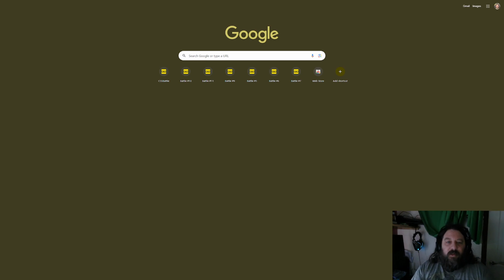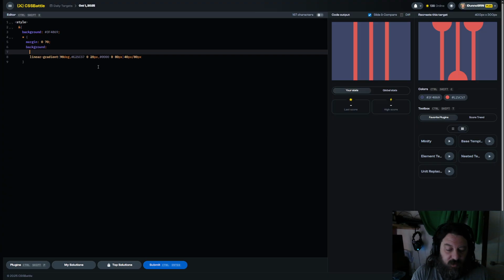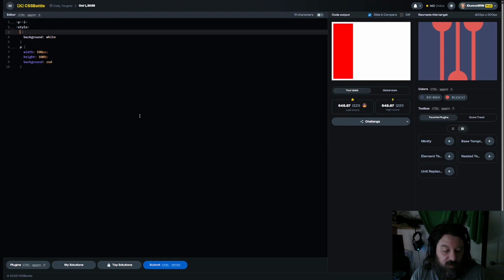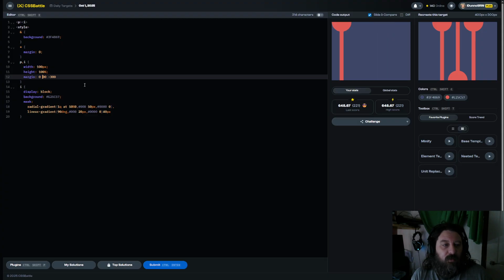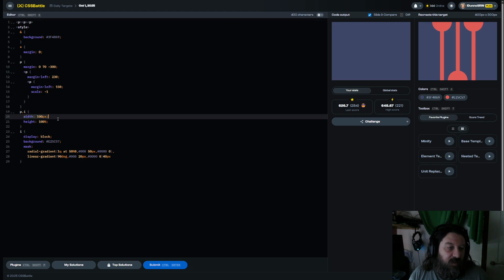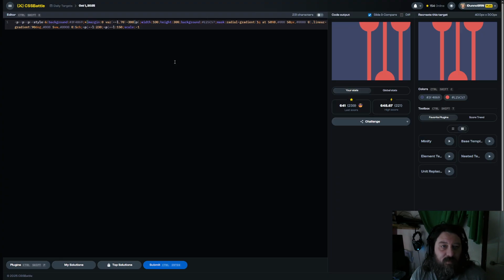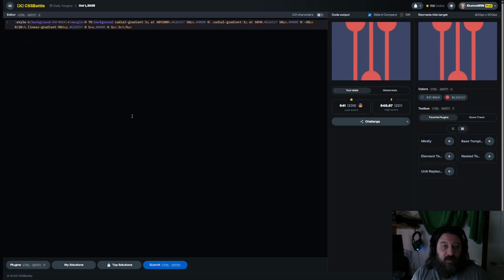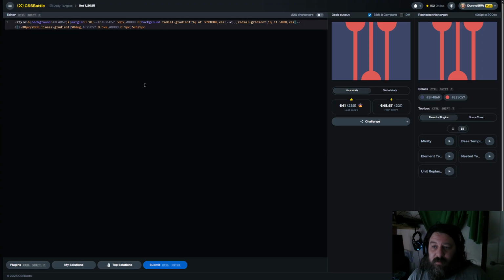CSS Battle 2025-10-01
2 solutions to today's battle.

0:00 Solution 1
6:12 Solution 2
13:40 Solution 2 rework (still longer than Solution 1)
20:20 Back to Solution 1 and small reworks
25:35 Bye!